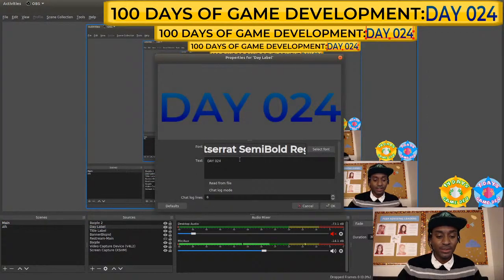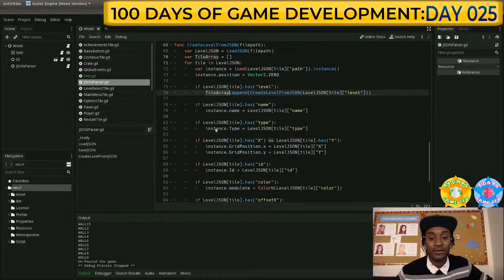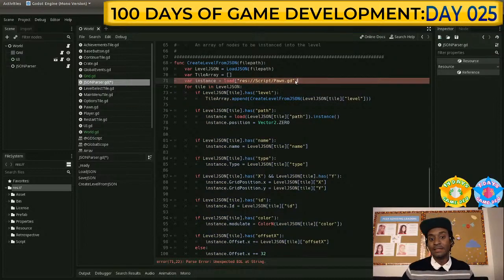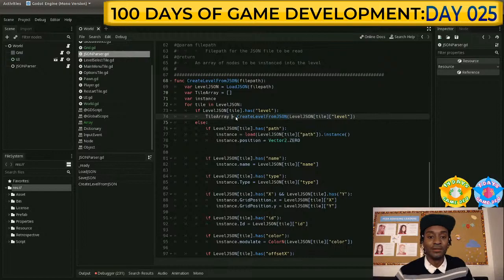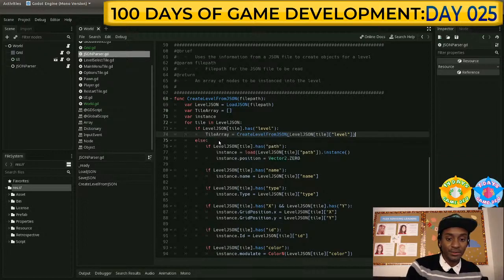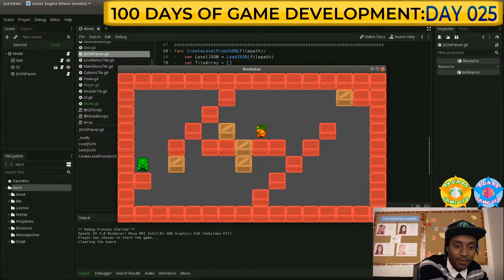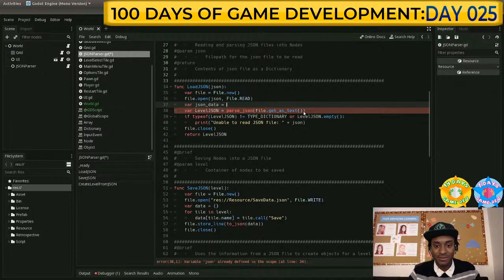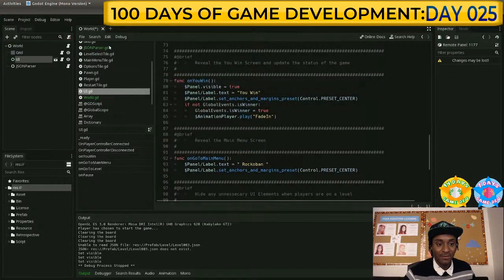100 Days of Game Dev: Day 24